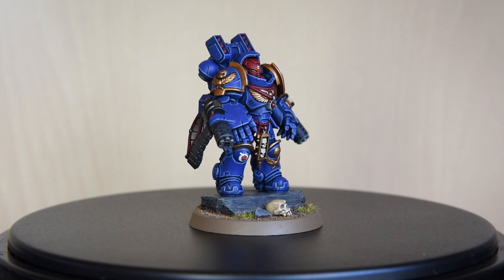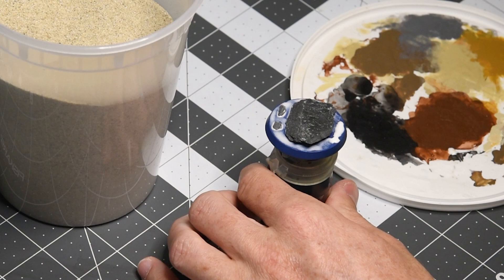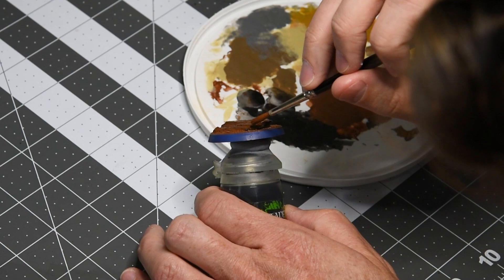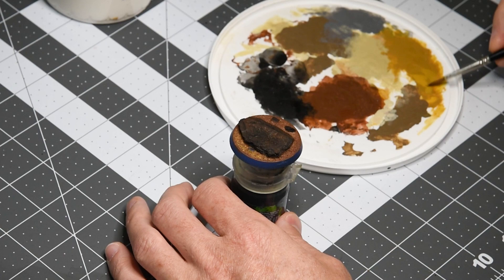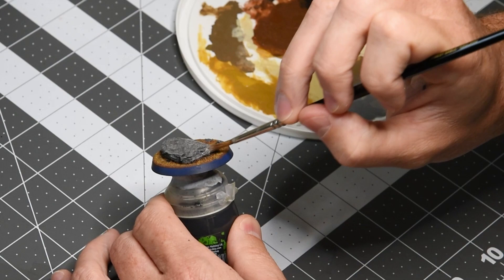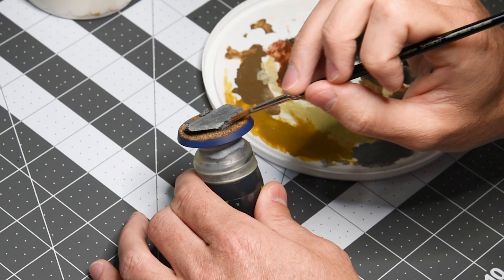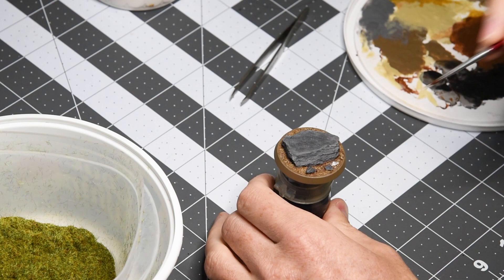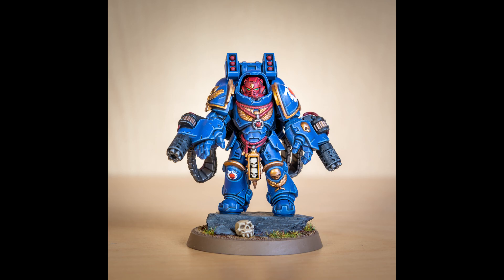'Eavy Metal Bases - Learn the Games Workshop BOX ART look!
Hello and welcome to my fourth YouTube video!

I commonly receive the question, "how do you do those clean game workshop-style bases?" So I knew I had to do a tutorial for these 'Eavy Metal style bases.

Paints used:
Abaddon Black
Steel Legion Drab
Mournfang Brown
Balor Brown
Ushabti Bone
Dawnstone Grey

Materials:
Static grass